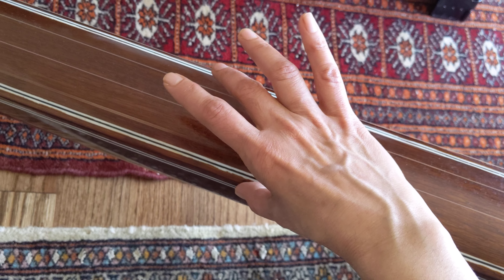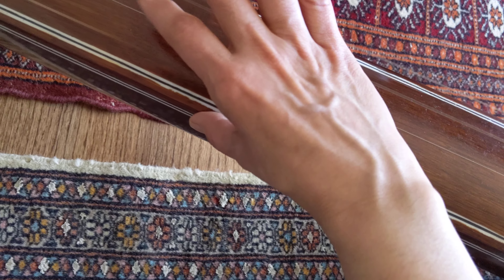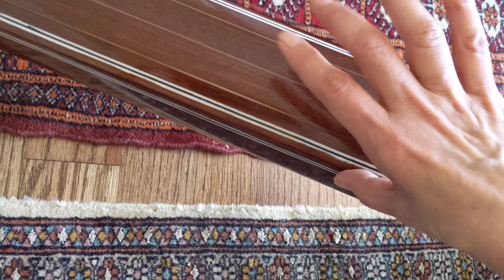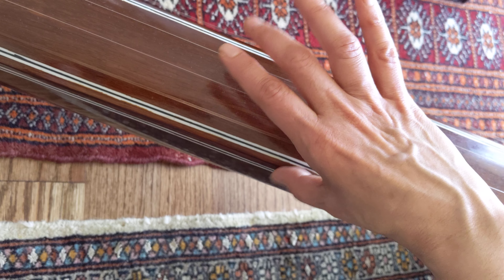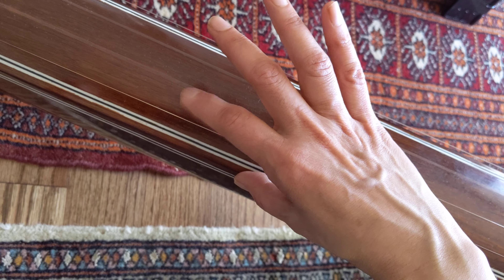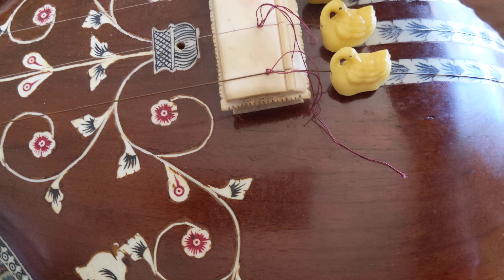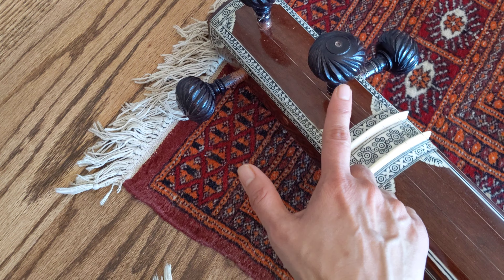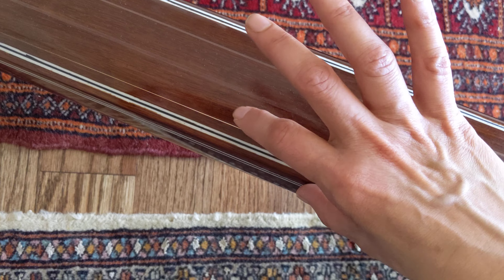Tambura/ Indian string instrument demo for Eckerd college music students, Prema Bhat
A short video clip from the class I taught yesterday (March 10th, 2022), for the music students of  Prof Leslie La Barre, Eckerd College, St Petersberg, Florida.
Tambura is a four-stringed  Indian classical instrument, used as an accompaniment for vocal and instrumental music.  It gives the pitch, that can be adjusted according to an individual needs. As a string instrument, it has the advantage of tuning it to any desired pitch, a little higher or lower than the chromatic pitch.